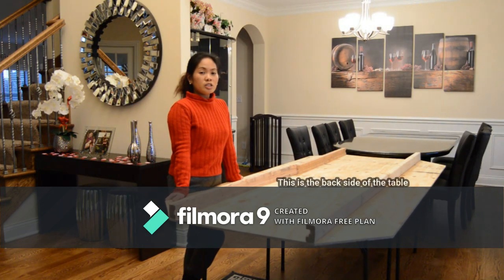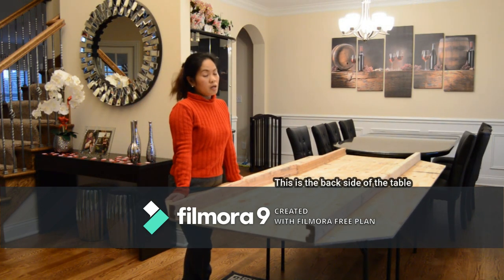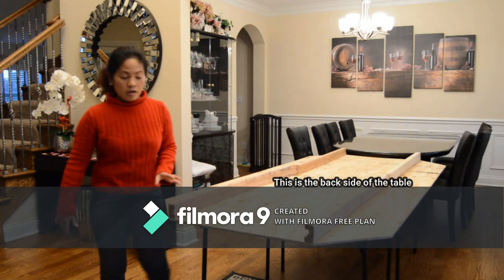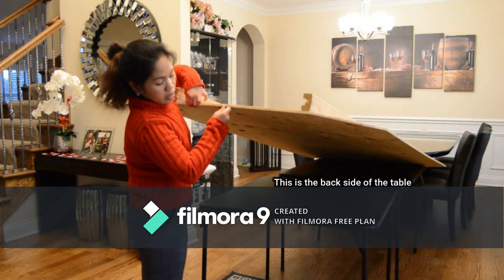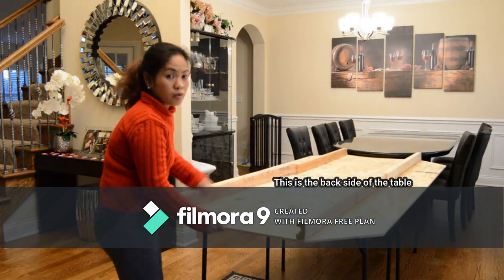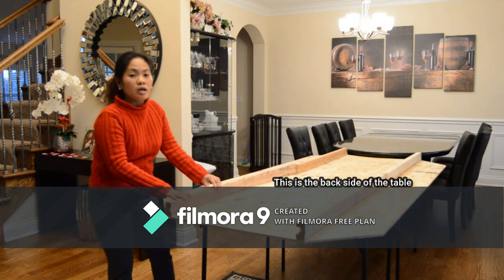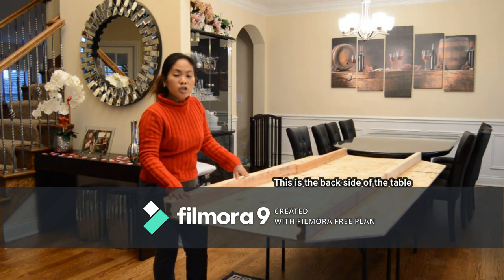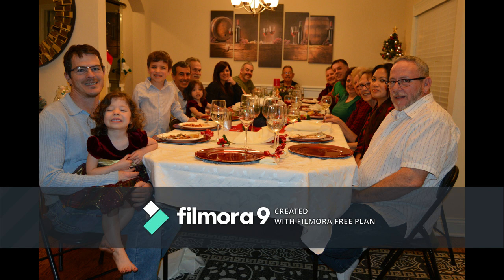MY DIY DINING TABLE EXTENSION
THIS VIDEO WILL SHOW YOU TIPS HOW TO MAKE A DINING TABLE EXTENSION